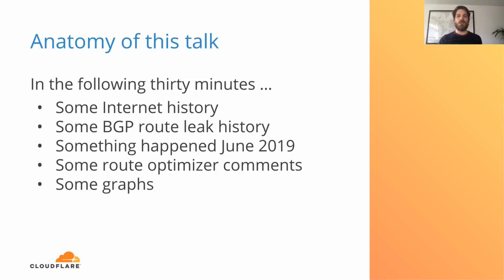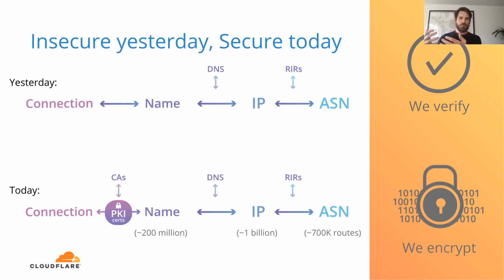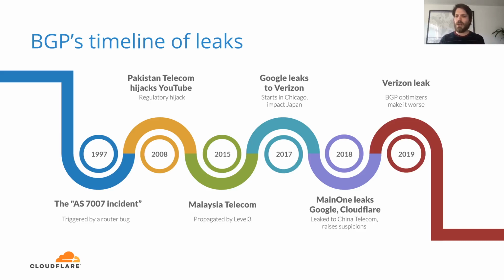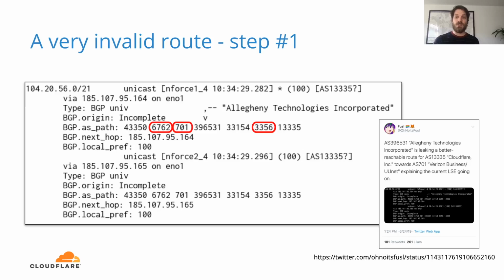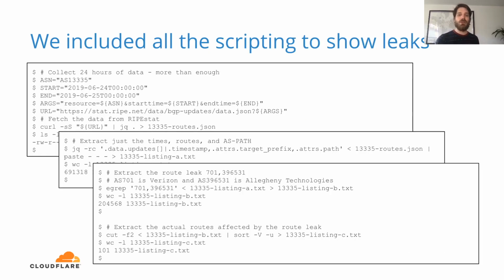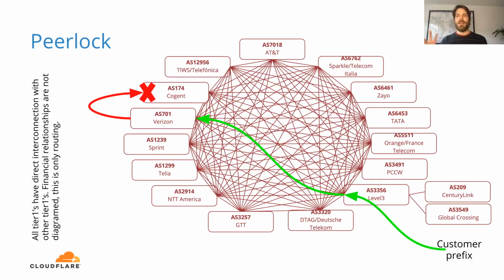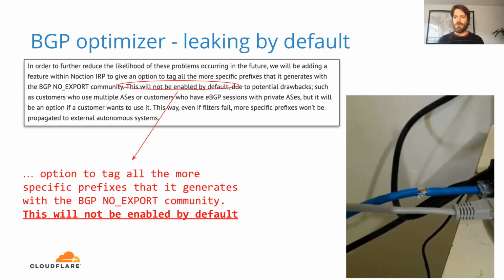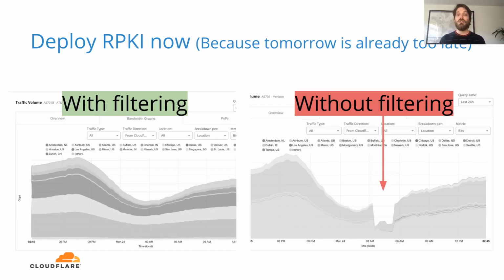MENOG Talks: Anatomy of a Route Leak - Tom Strickx - Cloudflare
Anatomy of a Route Leak

In this talk, we'll go over some Internet history, and the leaks
associated with it.
We'll then study the route leak of 24 June 2019 in-depth, and discuss
some of the ways that network operators can help prevent it in the future.

Tom Strickx
Cloudflare